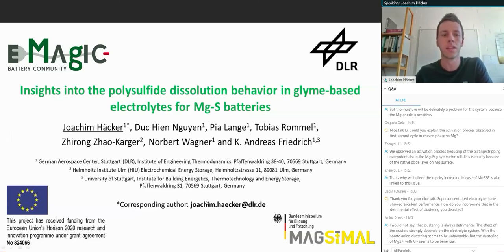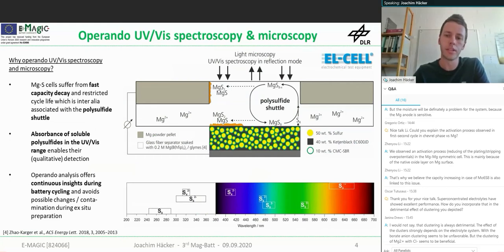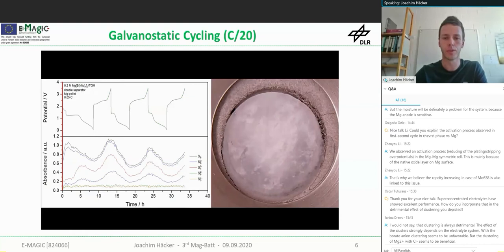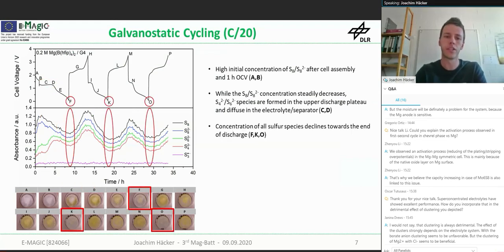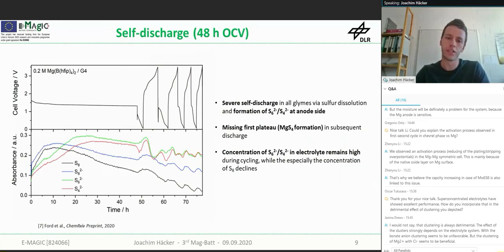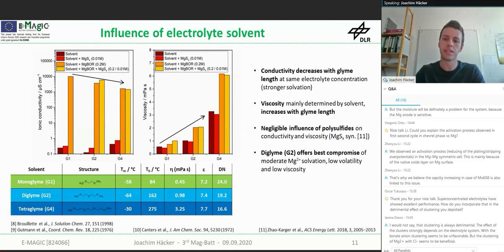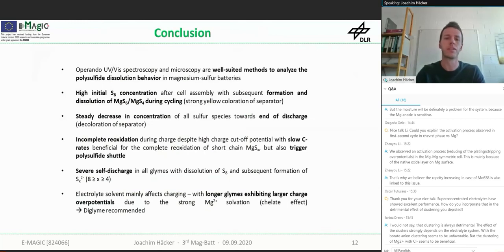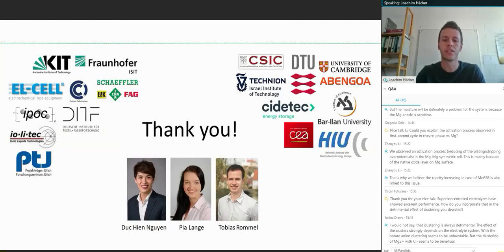Insights into the polysulfide dissolution behavior in polymer-based electrolytes for Mg-S Batteries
Insights into the polysulfide dissolution behavior in polymer-based electrolytes for Mg-S Batteries by Joachim Hacker in the 3rd International Symposium on Mg-Batteries.
E-Magic Battery Community
3rd International Symposium on Magnesium Batteries 8-9 Sep 2021

In this video, Dr. Joachim Hacker presents his latest research on the polysulfide dissolution behavior in polymer-based electrolytes for magnesium-sulfur batteries. The talk was given at the 3rd International Symposium on Mg-Batteries and offers valuable insights into the challenges and opportunities of this promising energy storage technology.

Magnesium-sulfur batteries have attracted considerable attention in recent years due to their high energy density and low cost. However, their practical implementation has been hindered by the dissolution of polysulfides in the electrolyte, which results in poor cycling stability and reduced performance.

Dr. Hacker discusses the use of polymer-based electrolytes as a solution to this problem, highlighting their ability to prevent polysulfide dissolution and improve battery performance. He also delves into the mechanisms that govern the interactions between the polymer electrolyte and the active materials in the battery, shedding light on the fundamental principles that underpin this technology.

Overall, this talk offers a comprehensive overview of the current state-of-the-art in magnesium-sulfur batteries, and provides valuable insights into the future directions for this rapidly evolving field. Whether you're a researcher, industry professional, or simply interested in the latest advances in energy storage, this presentation is not to be missed.

Cathode material,
Magnesium-ion batteries,
Energy density,
Safety,
Lithium-ion batteries,
Synthesis,
Characterization,
Electrochemical performance,
New materials,
Sustainable energy technology,
Energy storage,
EU Battery Forum,
University of Cambridge,
Sunita Dey,
Clare P. Grey,
Postdoctoral researcher,
Materials chemistry,
Battery research,

Magnesium-sulfur batteries
Polymer-based electrolytes
Polysulfide dissolution behavior
Energy storage
Battery performance
Cycling stability
Electrochemical reactions
Electrolyte design
Electrode materials
Energy density

Mg-S batteries
Polysulfide
Polymer electrolyte
Active materials
Energy density
Electrochemical cells
Electrolyte composition
Cathode
Anode
Redox reactions